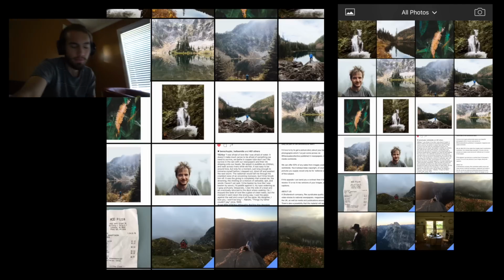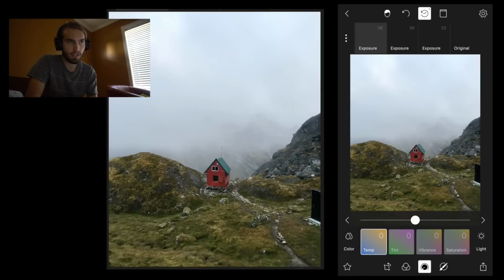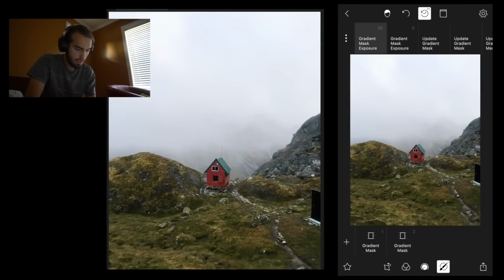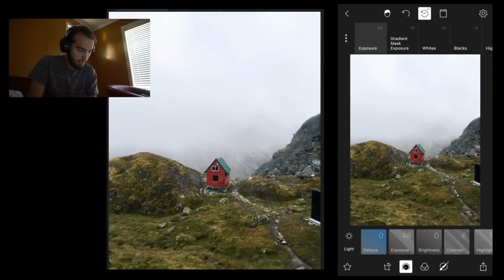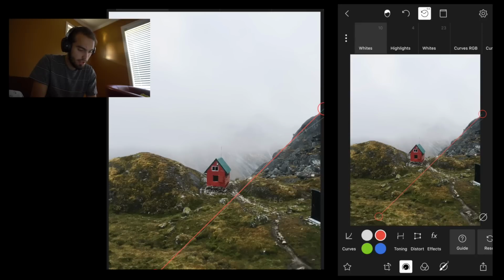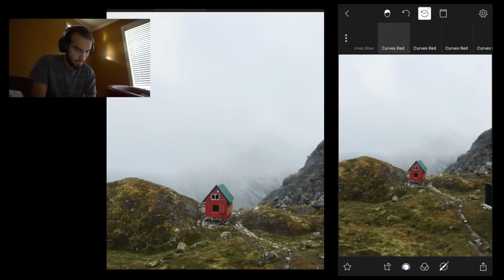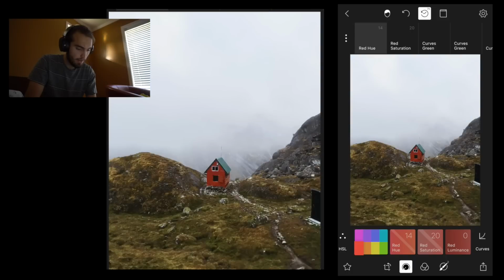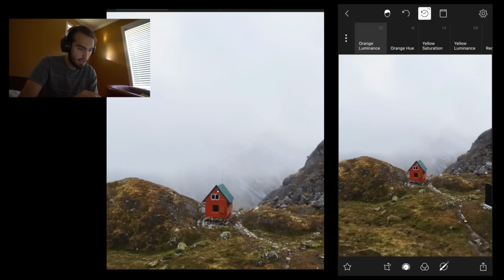How I Edit iPhone - Landscape w/Subject